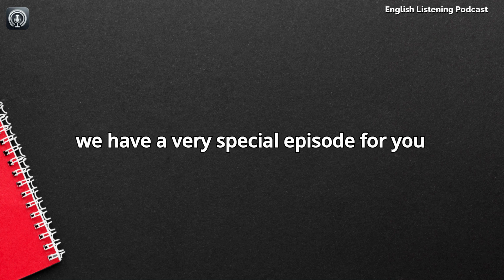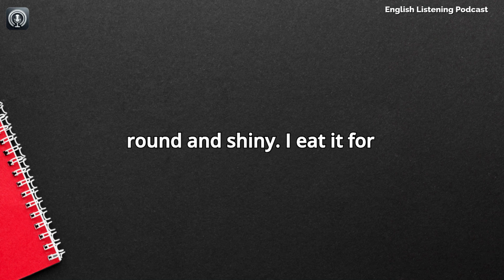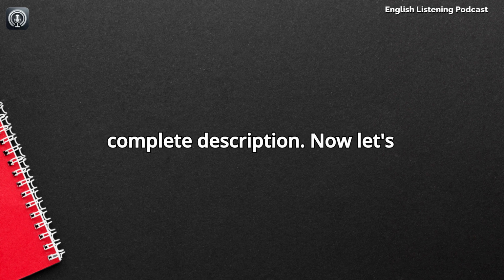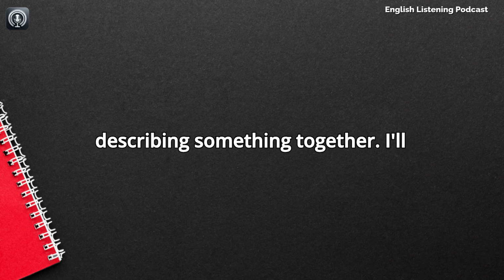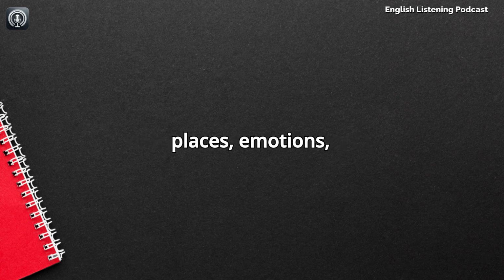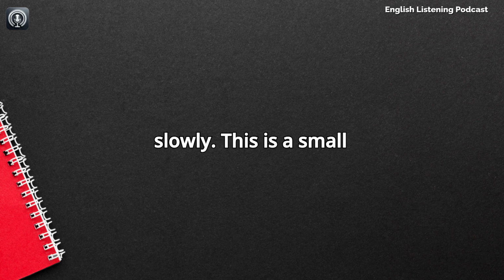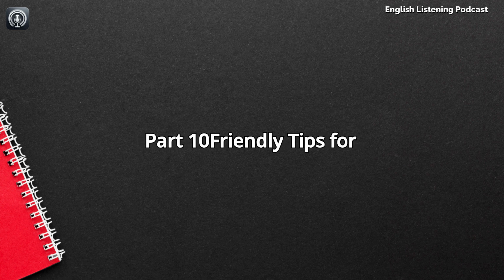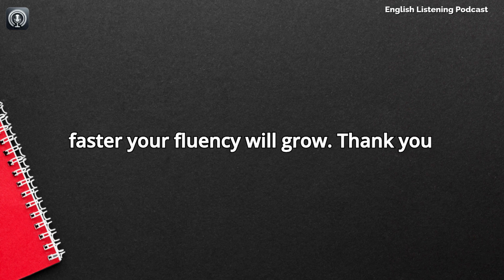How to Describe Anything in English | English In Moments | Listening & Speaking Practice Podcast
Want to describe anything in English confidently—from objects to people, places, actions, and emotions? In this episode of Learn English with Emma, we’ll guide you step by step, from beginner to advanced, with everyday English listening and speaking practice.

You’ll learn how to:
Describe objects, people, places, and situations naturally
Use advanced expressions, adjectives, and idioms
Improve your pronunciation, intonation, and fluency
Practice listening and shadowing with real-life examples

Listen, shadow, and repeat daily to make your English sound natural, fluent, and expressive. Start describing your world in English today!

Describe anything in English
English description practice
Learn English with Emma
Beginner to advanced English
Everyday English practice
English listening and speaking
Shadowing English
English adjectives and expressions
Describe people in English
Describe places in English
Describe objects in English
Describe emotions in English
English storytelling practice
English practice podcast
Everyday English sentences
English description techniques
Shadow and repeat English
Advanced English descriptions
English for advanced learners
Learn natural English
English conversation tips
English expressions practice
Describe actions in English
English listening challenge
English speaking challenge
English storytelling tip
English daily practice
English for everyday life
English fluency daily
Describe situations in English
English learning tips
English practice exercises
Shadowing for fluency
English pronunciation tips
Speak like a native
English improvement techniques
Train your English ear